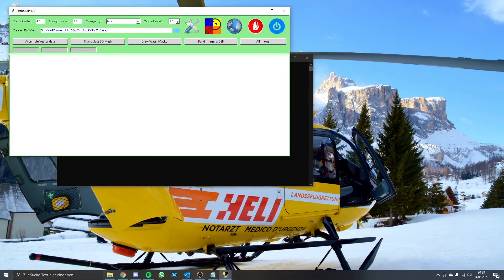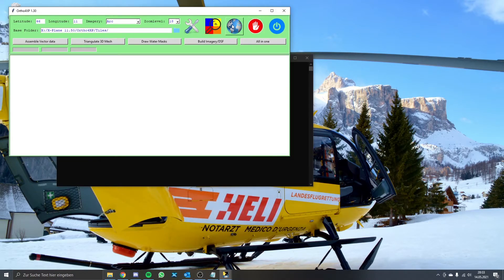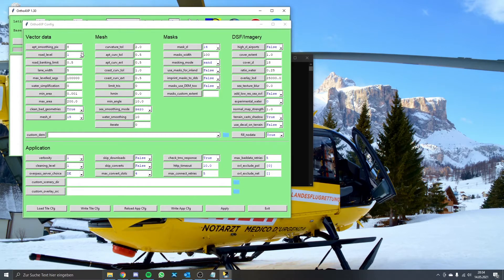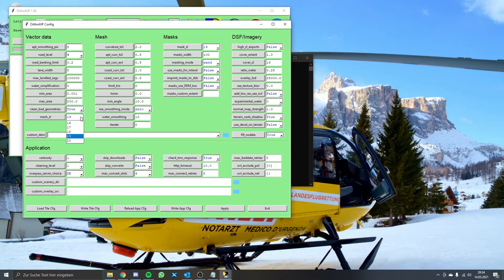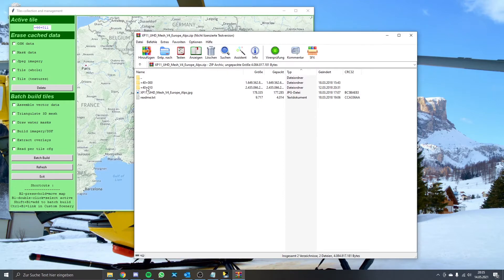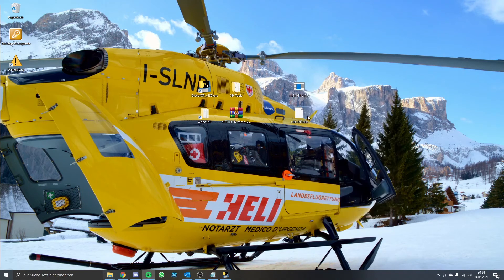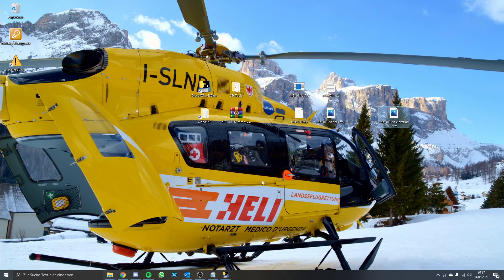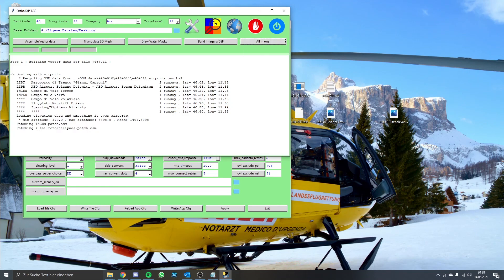X-Plane Ortho4XP - UHD-Mesh Tutorial for ASD-Sceneries